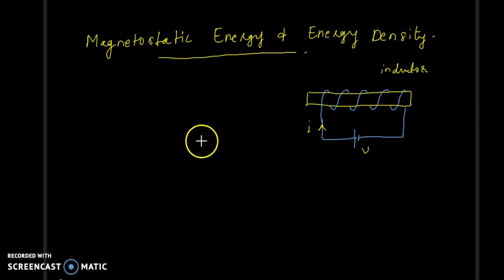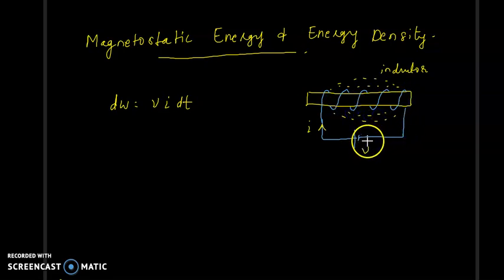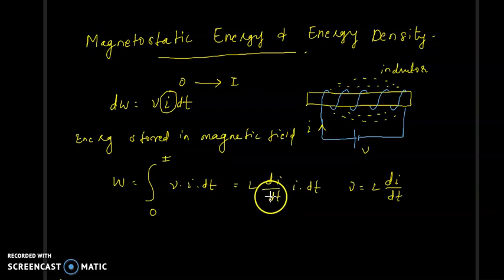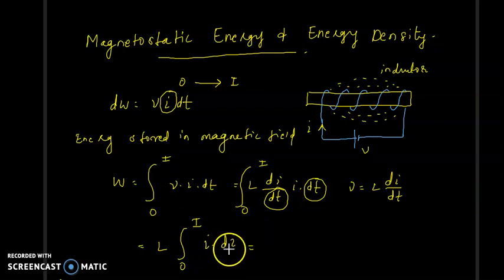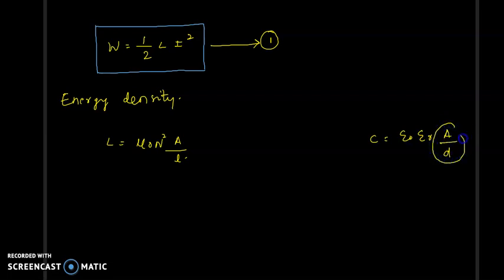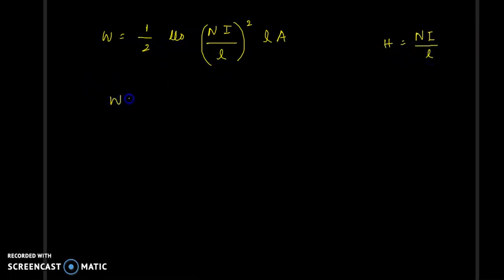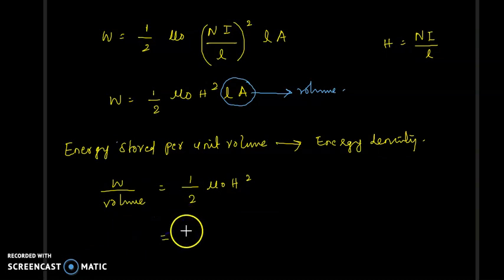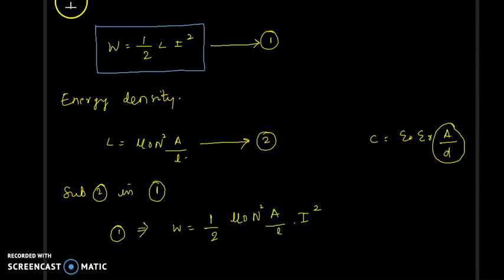KTU Electromagnetics EE302, Module-4 Magnetostatics energy and energy density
University: APJ Abdulkalam Technological University (KTU)
Course name: Electromagnetics
Course code: EE302
Module-4
Topic: Magnetostatic energy and energy density